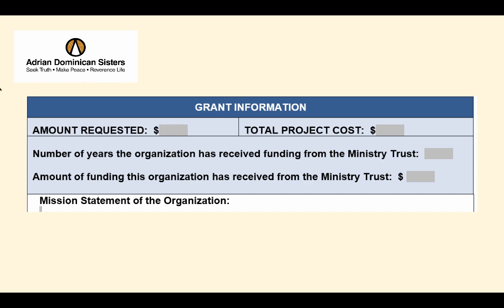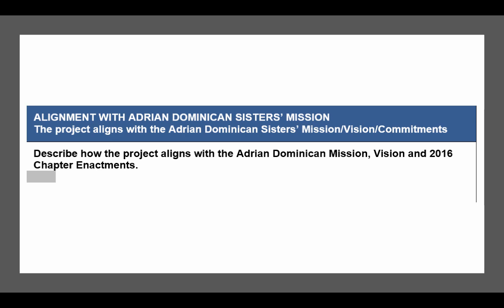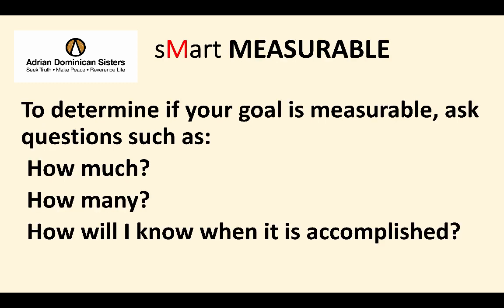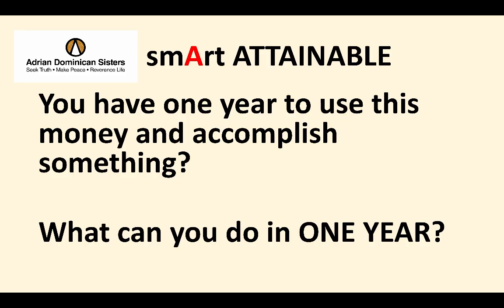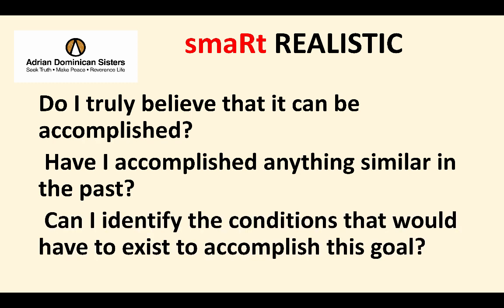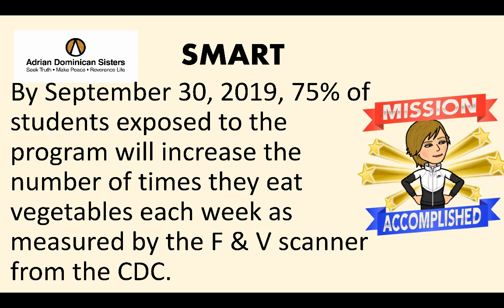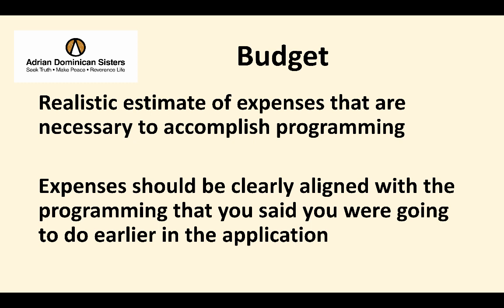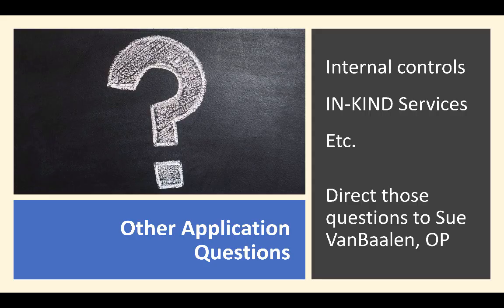Ministry Trust Presentation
Table of Contents:

01:49 - PURPOSE
02:12 - PURPOSE
02:32 - Tells the Reviewer
03:19 -
03:52 - GOAL
04:06 - SMART GOALS
04:36 - Smart Specific - What details do you want to accomplish?
04:57 - Specific
05:16 - Smart Specific
05:36 - sMart MEASURABLE
06:15 - sMart MEASURABLE
06:38 - sMart MEASURABLE
06:43 - MEASURABLE
06:58 - sMart MEASURABLE
07:54 - MEASURABLE VERBS
08:16 - smArt ATTAINABLE
08:41 - smArt ATTAINABLE
09:20 - smaRt REALISTIC
09:37 - smaRt REALISTIC
09:58 - smaRt REALISTIC
10:32 - smarT TIME-BOUND
11:11 - TIME-BOUND
11:35 - SMART
12:17 -
12:39 - …increase the number of times they eat vegetables each week..
13:10 - …increase the number of times they eat vegetables each week..
13:20 - …increase the number of times they eat vegetables each week..
13:32 - Budget
13:51 - Budget
14:08 - SAMPLE
14:43 - Tastings
15:06 - TASTINGS
15:31 - Summary
15:48 -
16:07 - Other Application Questions
16:25 - NEXT STEPS